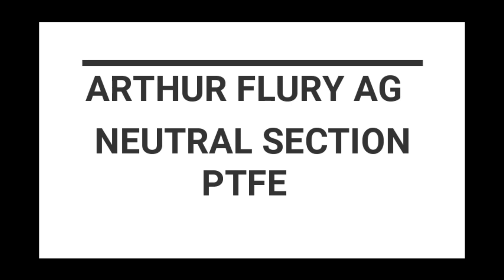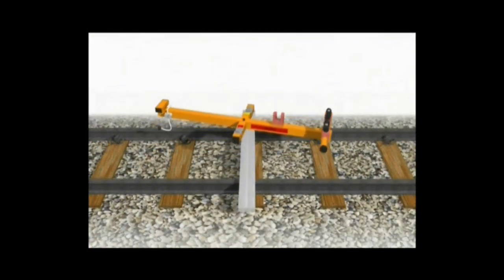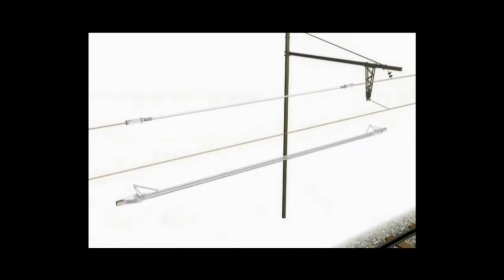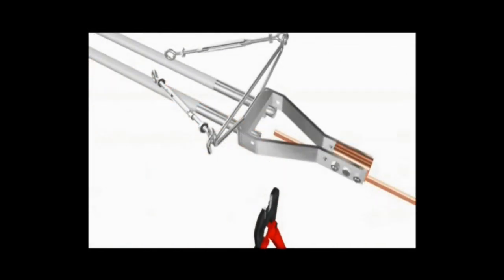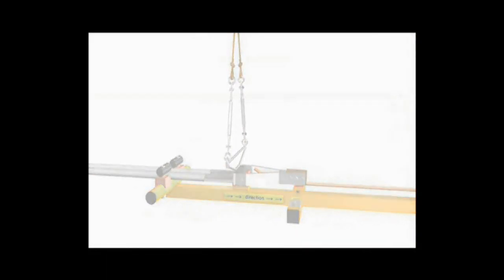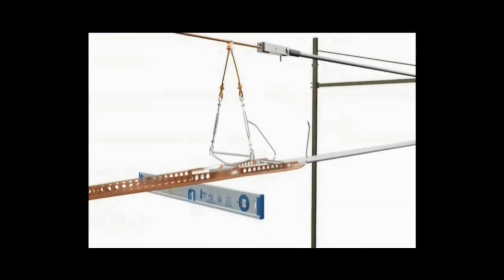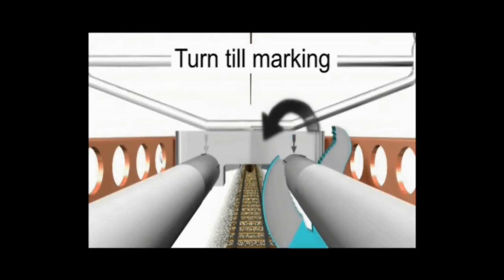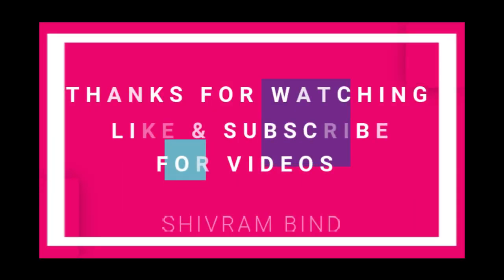ARTHUR FLURY AG NEUTRAL SECTION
i. Neutral section is erected on level tangent track, flat
curves and difficult locations.
ii. The stagger of neutral section is zero or ± 50 mm at
support.
iii. Neutral section is located on track at a distance of at
least 400 meter, after the stop signal and 200 meter
before the stop signal as shown in figure.
iv. The half tension length on either side of a neutral
section shall not exceed 600 m.